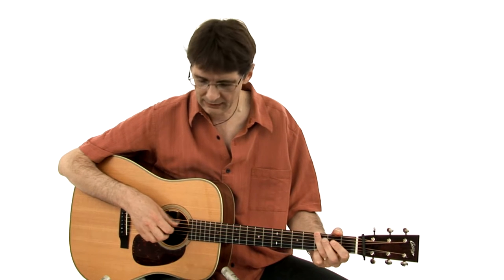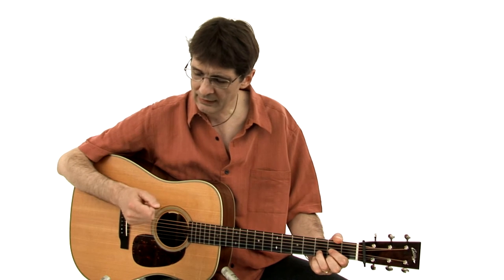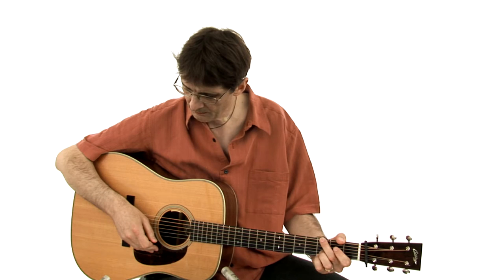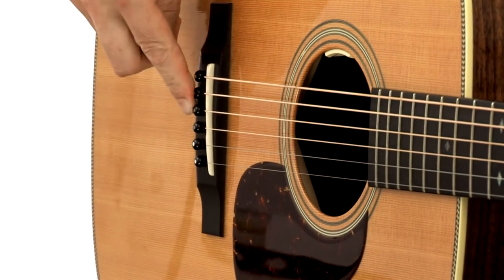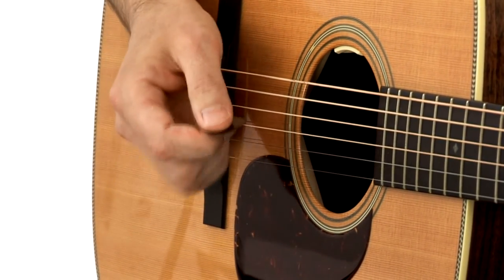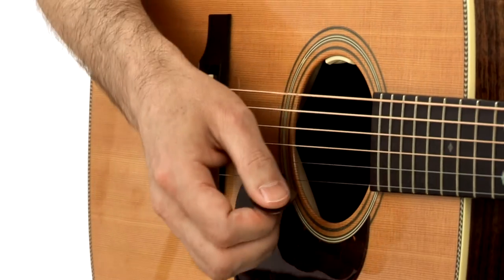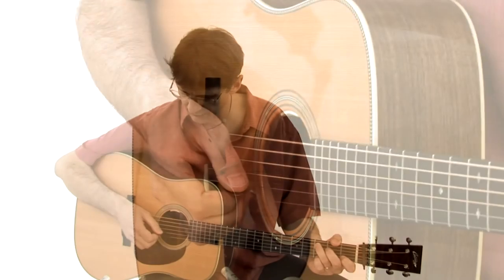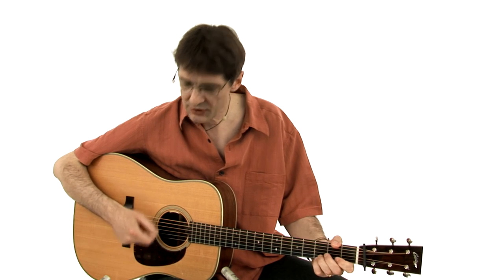Solo Flatpicking Handbook - The Picking Hand - Roberto Dalla Vecchia